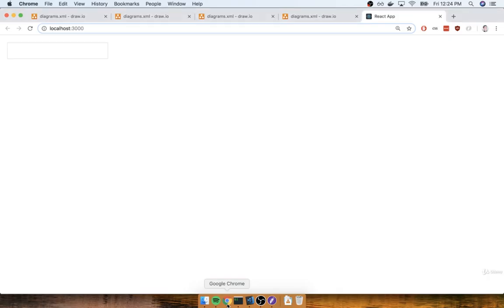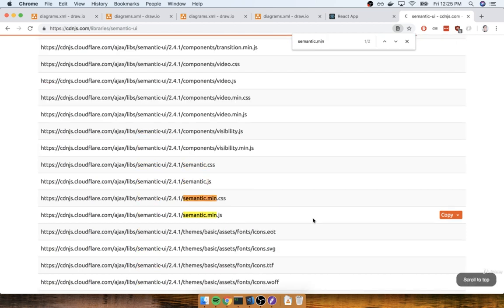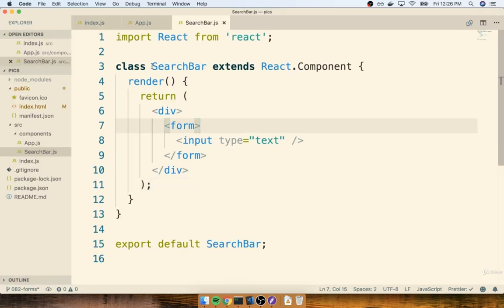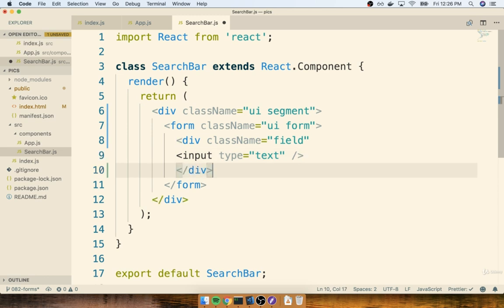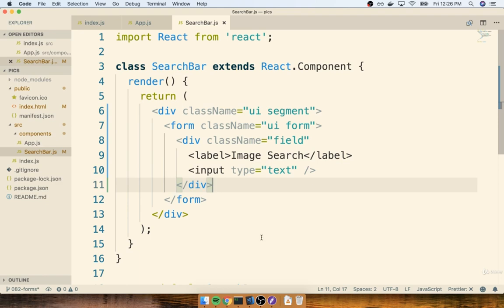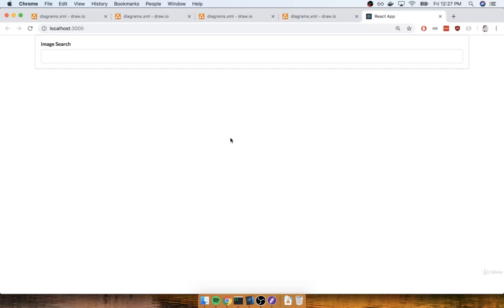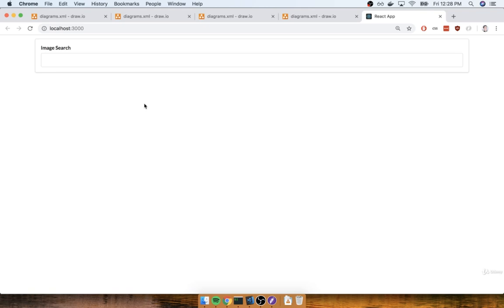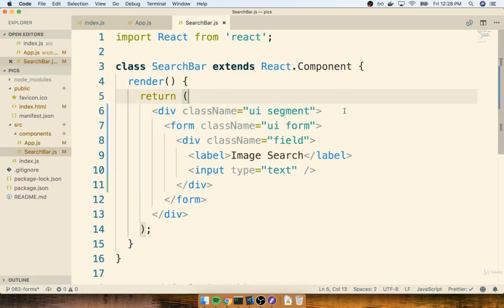7.5 Adding a Touch of Style